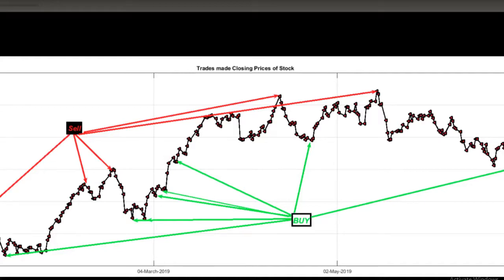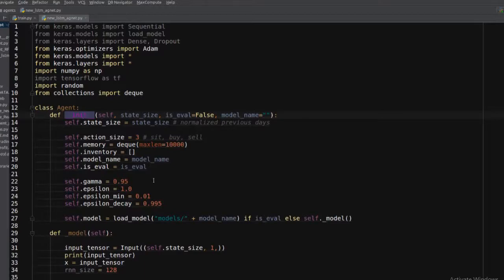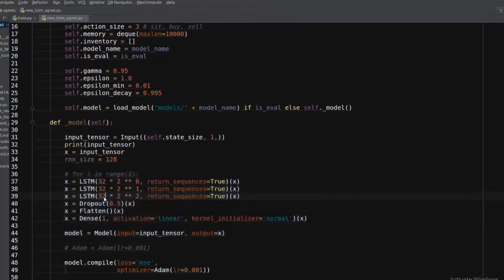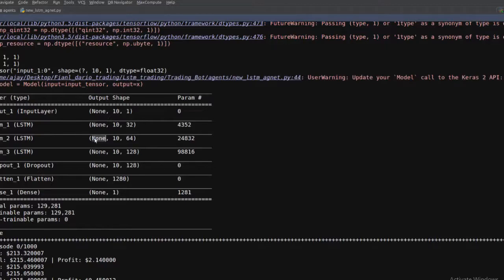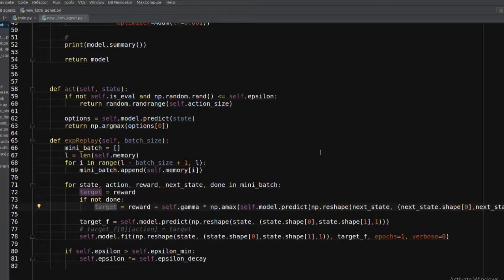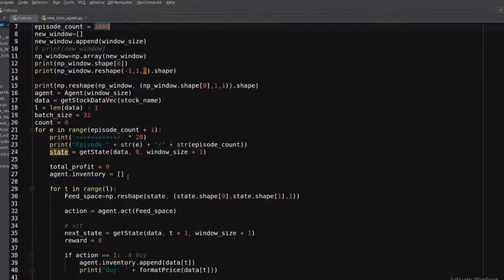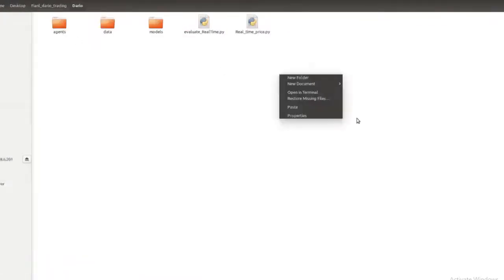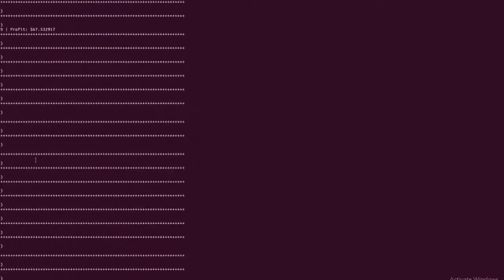Stock Prediction Bot with Reinforcement Learning | +91-7973788405 for query| Webtunix AI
Webtunix Solutions is the first Artificial Intelligence Company in India that has given meaning to what AI actually is.  We are covering Machine learning platforms Python, MATLAB, Big Data/Hadoop, Cloud Computing and NS2. Our Organization has team of experts, who are well-professional in Machine Learning.

How do we at Webtunix AI help you with Stock Prediction Bot| Reinforcement Learning | AI services| Artificial Intelligence related topics ?